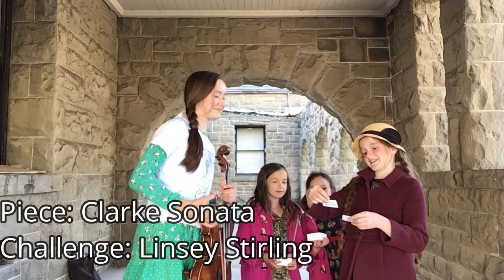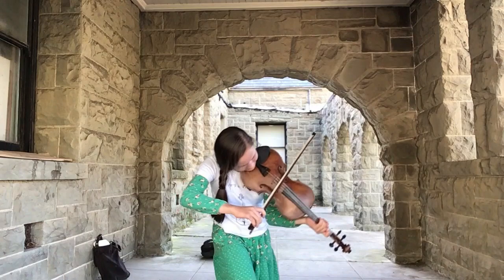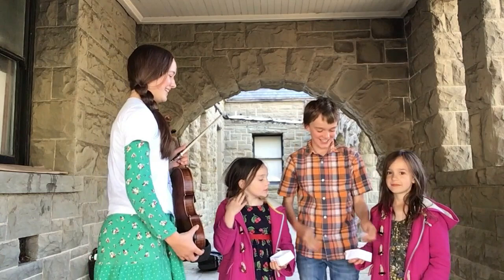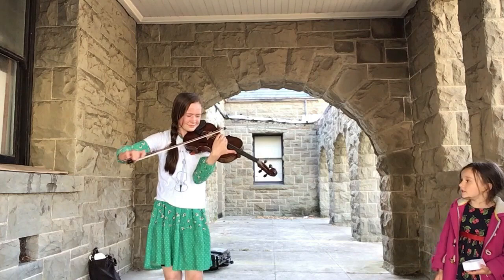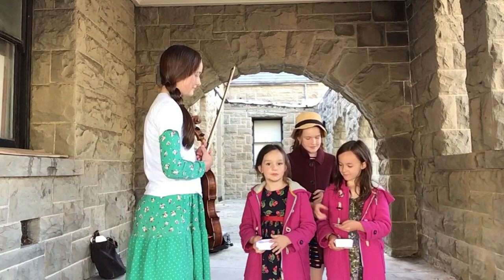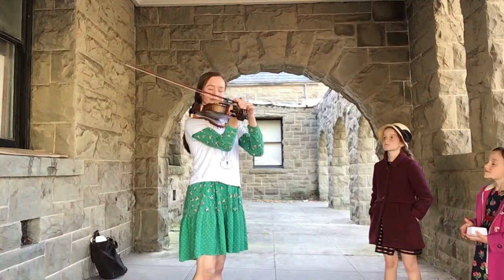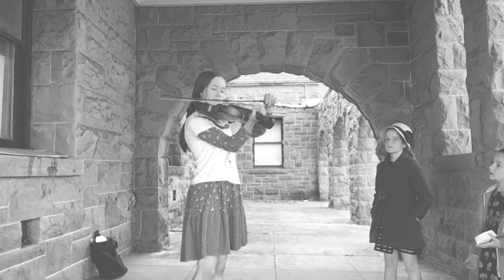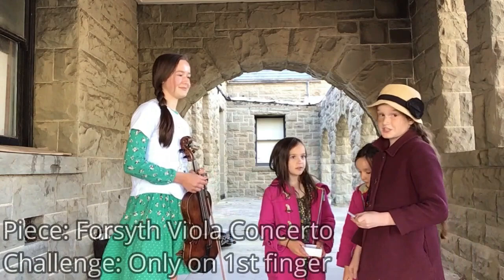I Tried TwoSet Violin's LingLing Work Out on the VIOLA! | ViolaGang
Hello guys! Welcome to a very Sacrilegious Version of TwoSet's LingLing Workout! Please Enjoy!

If you want to know why we live in a trailer park, check this video out